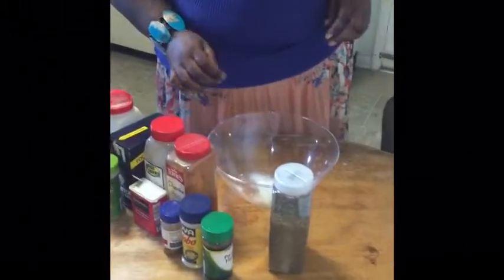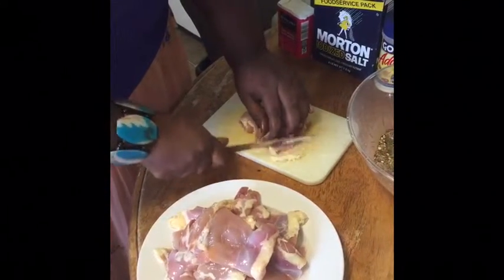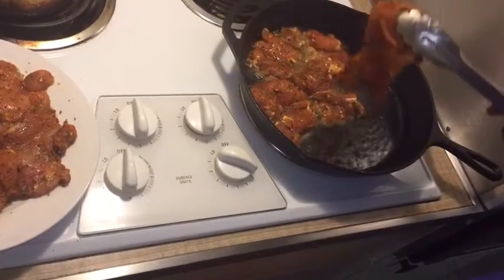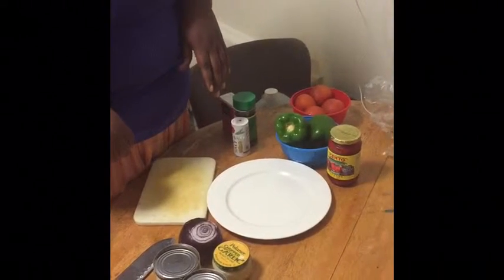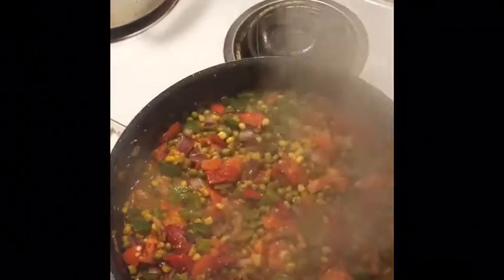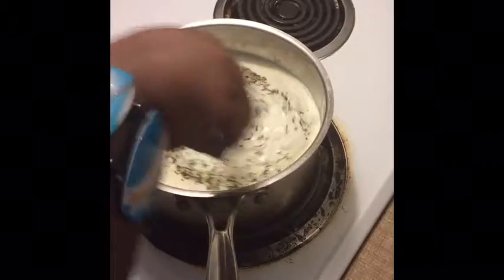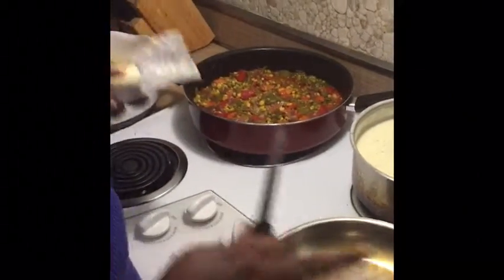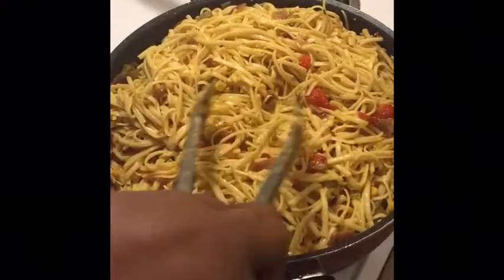Cajun Chicken and Vegetable Alfredo by Love Dawn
Meals for Moms